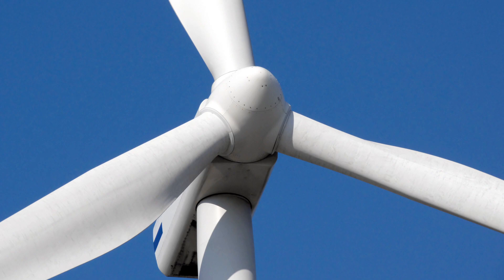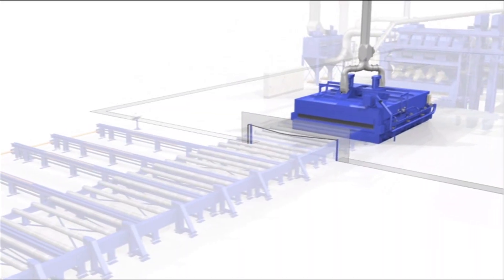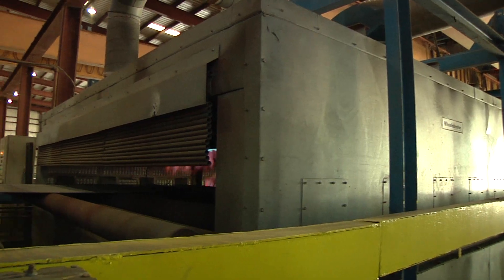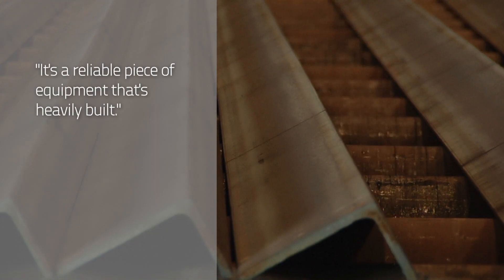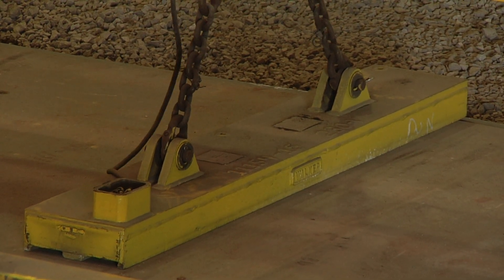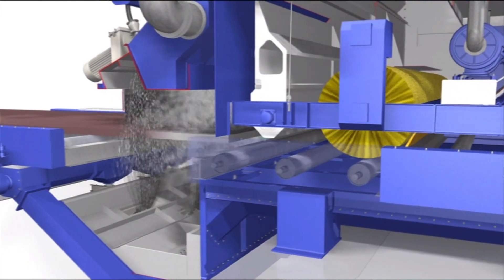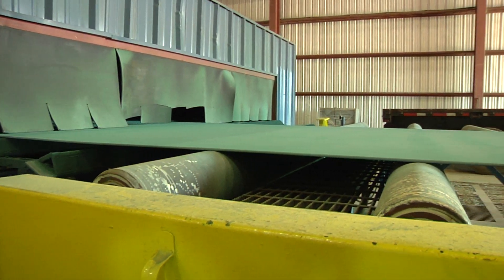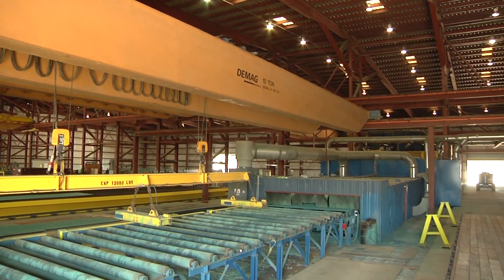Delta Steel Wind Power saves money on maintenance with Wheelabrator Technology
A look at how Wheelabrator has helped Delta Steel create quality parts and save money on maintenance costs.